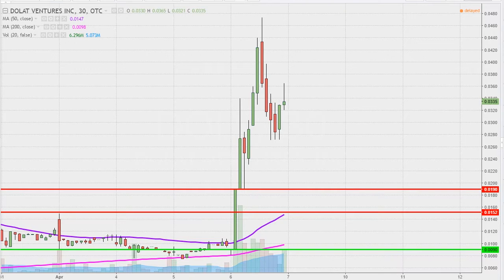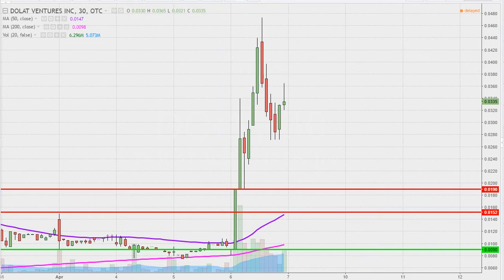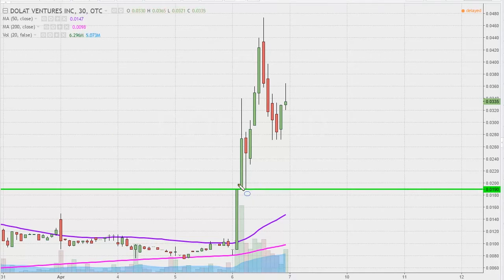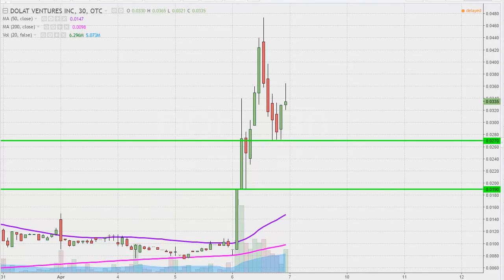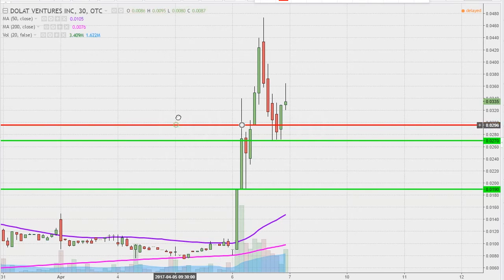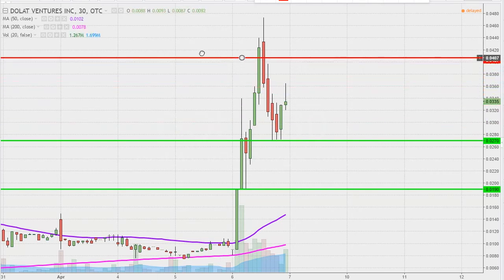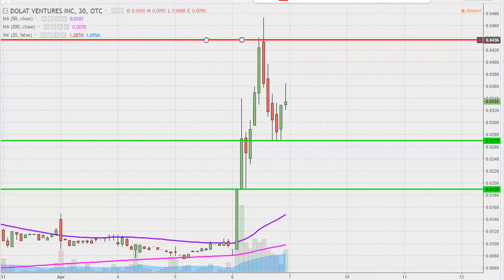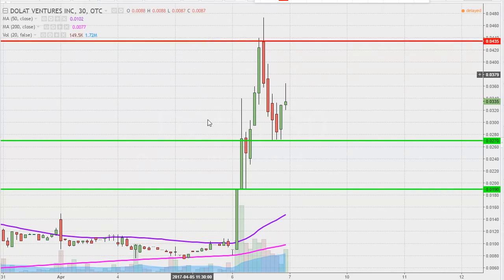Dolat Ventures, Inc - DOLV Stock Chart Technical Analysis for 04-06-17